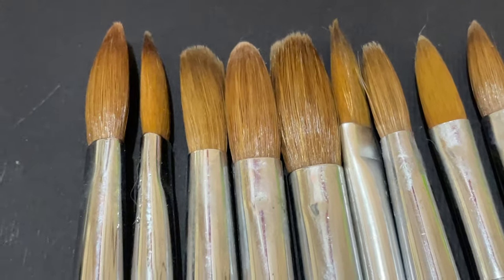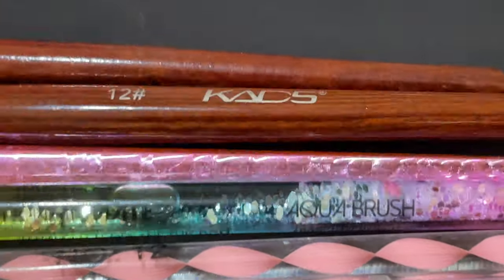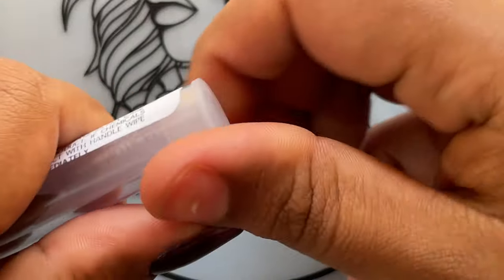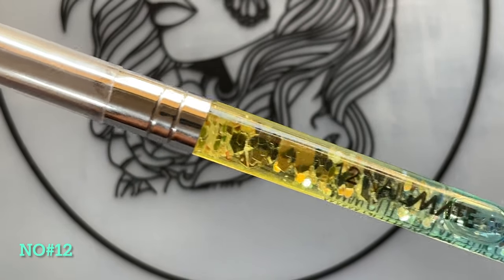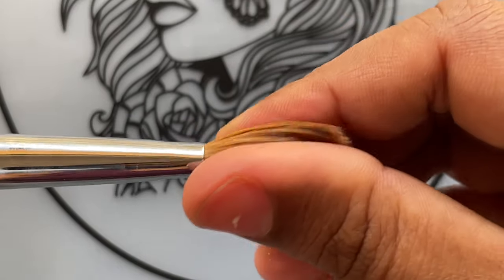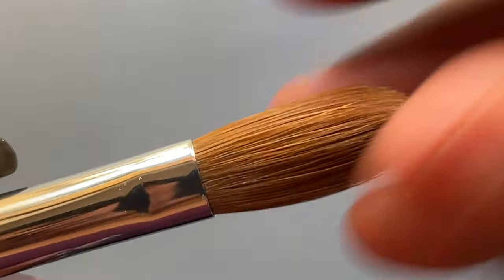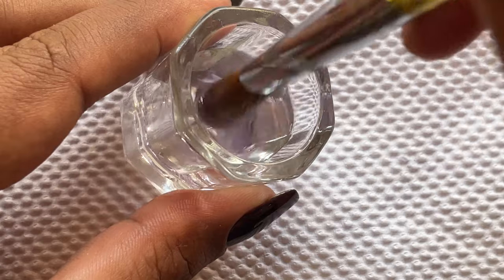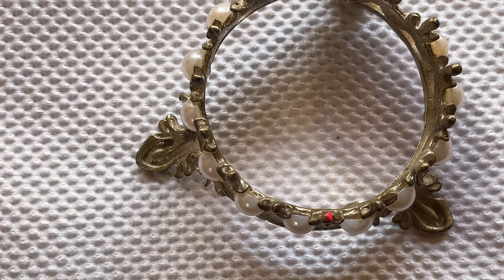HOW TO PREP YOUR BRAND NEW ACRYLIC BRUSHES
Hey Guys,

Hope you all are doing ok. So in today’s video I am going to show you how I prep my new brushes. Please watch and let me know in case if you have any questions.

Stay safe & happy

Love
Ammu

💜 Products Links 💜

💜Music Credits💜

💠 Video Music :

💠 Video Music :
Bella Bella Beat
Hip Hop and Rap by
Nana Kwabena